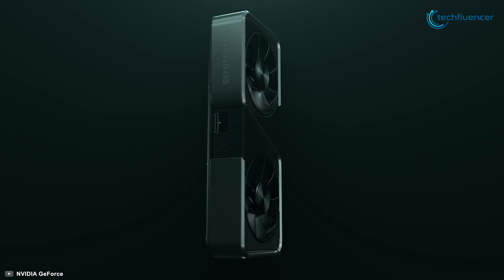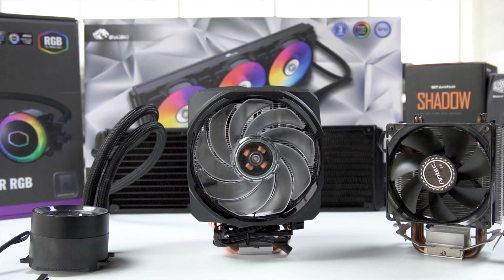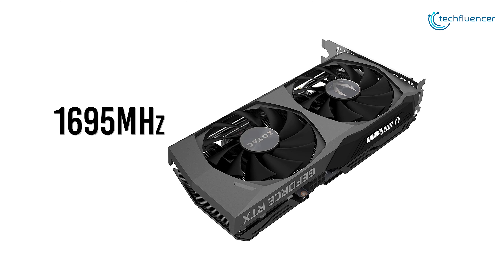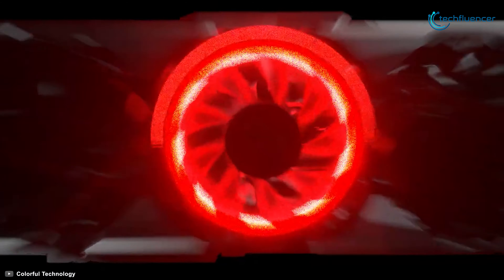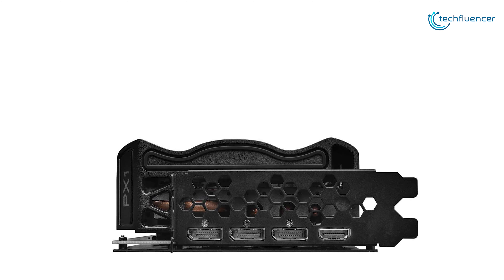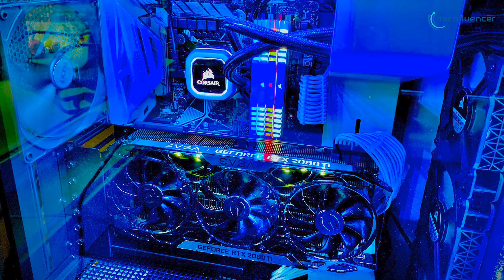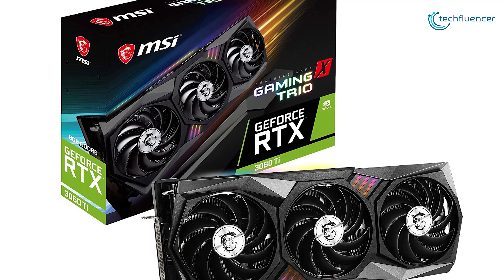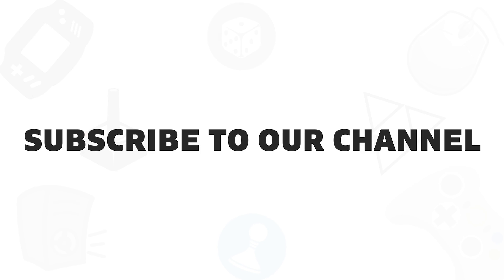Top 7 Best Nvidia RTX 3060 Ti GPU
3060 Ti is an awesome card belonging to the RTX 30 series lineup and here are the Top 7 Best RTX 3060 Ti GPUs that you might wanna check out.